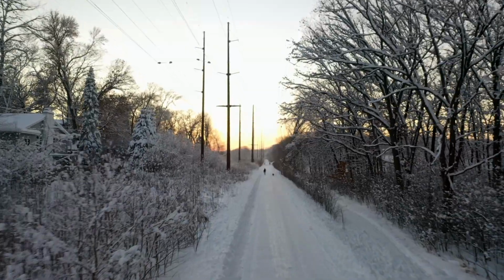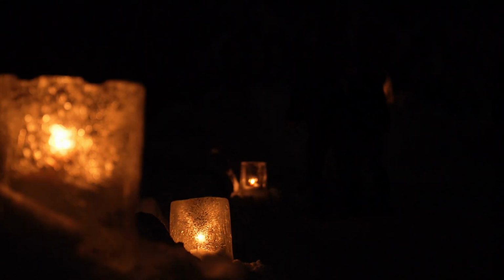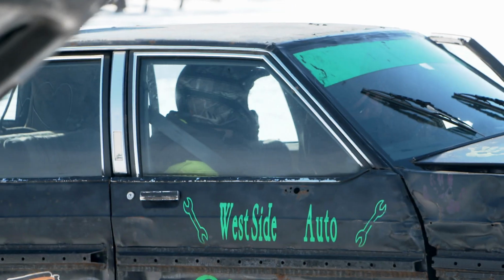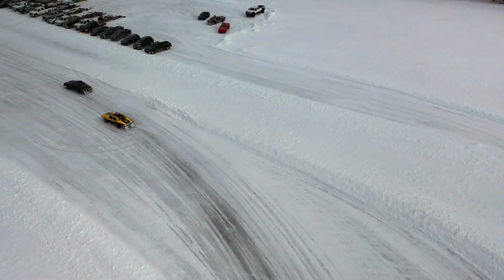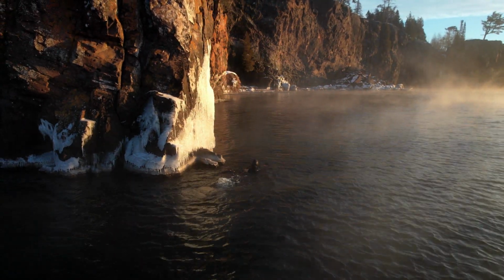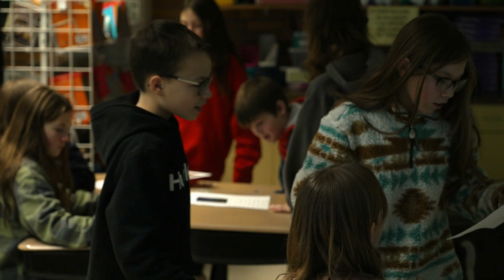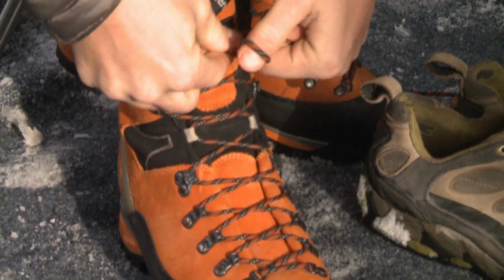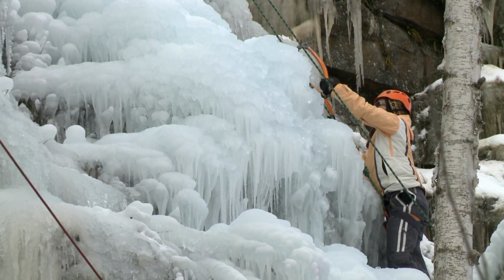Luce Line Luminaries | Minnesota Bound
On this week's episode, we set out to document a very special trail. Next, Ron Schara tags along with George Ilstrup, a photographer known for his winter images. Plus, it's time to face your fears... if you're either afraid of heights, or the cold!

Apple Podcasts | Spotify | Stitcher | Google Play
Watch Minnesota Bound on Sunday nights at 10:35 PM and Saturday nights at 6:30 PM on KARE 11

Luce Line Luminaries, Akeley Ice Racing, George Illstrup Photographer, Sandstone Ice Climbing

Episode #1088